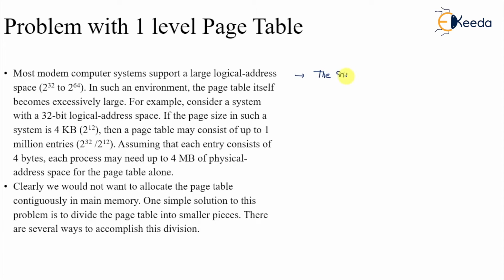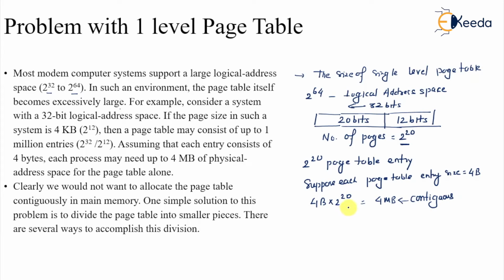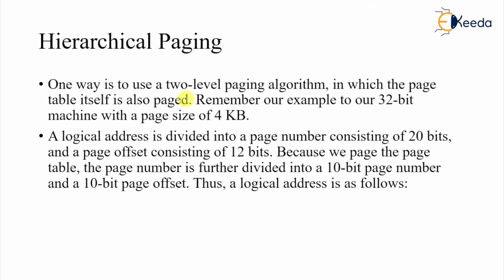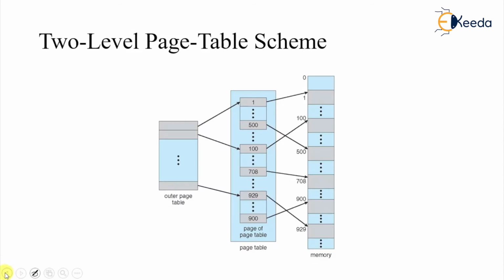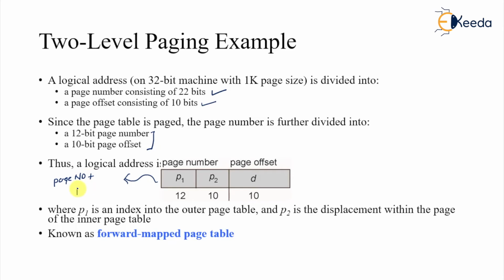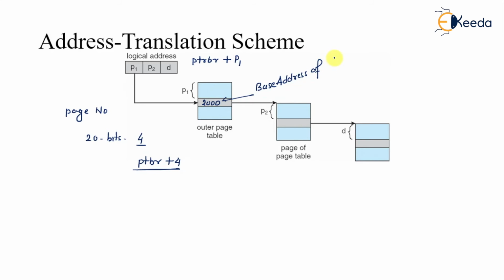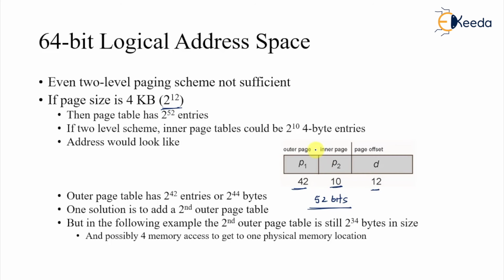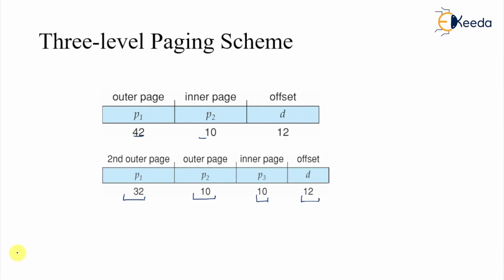Understanding Multilevel Page Tables: OS Memory Management Explained | GATE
In today's video, we dive deep into the intricate world of operating systems to demystify Multilevel Page Tables. 🖥️

Multilevel Page Tables are a fundamental concept in operating system design, playing a crucial role in managing virtual memory efficiently. Whether you're a computer science enthusiast, a student, or a professional developer, this video is tailored to provide you with a comprehensive understanding of how Multilevel Page Tables work without using any technical jargon.

Here's what you'll learn in this video:

1️⃣ Introduction to Virtual Memory: We'll start by explaining the concept of virtual memory and why it's essential for modern operating systems.

2️⃣ Understanding Page Tables: We'll delve into the basics of page tables, discussing how they translate virtual addresses to physical addresses.

3️⃣ Challenges with Large Address Spaces: Discover the challenges faced by operating systems when dealing with vast amounts of memory and how Multilevel Page Tables offer a solution.

4️⃣ How Multilevel Page Tables Work: We'll break down the Multilevel Page Table structure, explaining the hierarchy and organization of page tables within the system.

5️⃣ Advantages and Disadvantages: Explore the advantages of using Multilevel Page Tables, as well as their limitations and potential drawbacks.

Happy Learning.